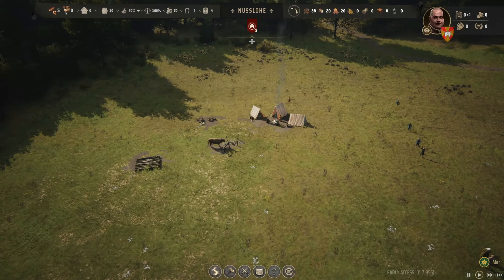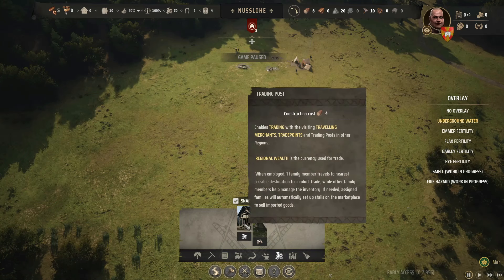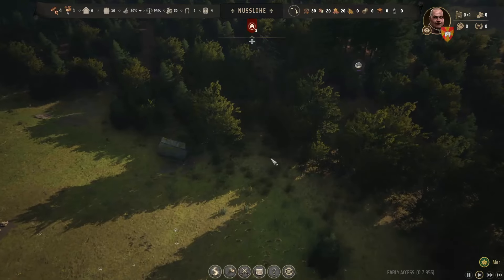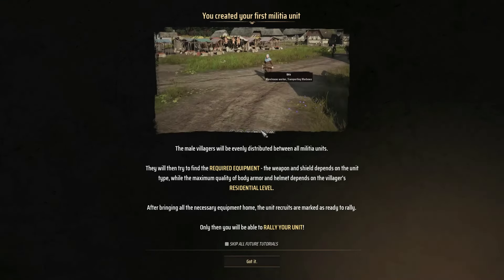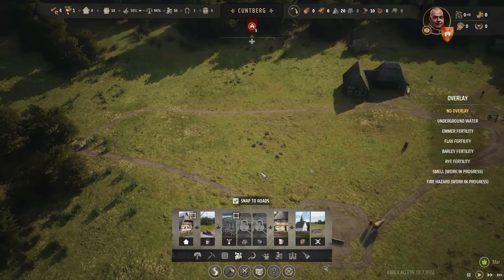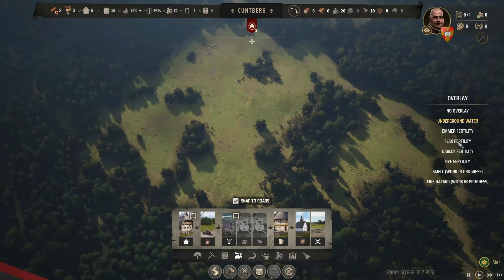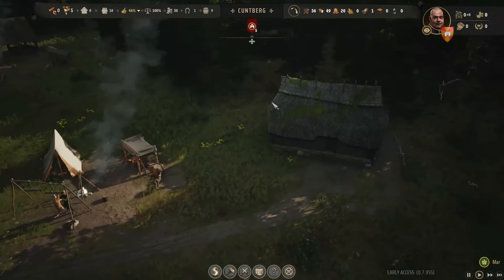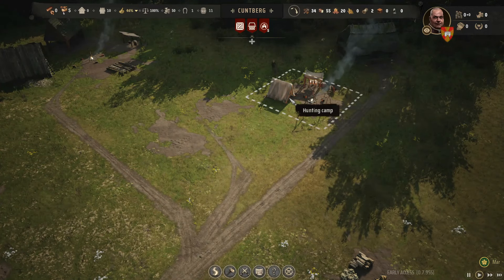MANOR LORDS IS FINALLY HERE! (#1)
Join me as we embark on a truly noble goal of subjecting peasants to labor in fields and cut trees for our amusement, and so we can simply become wealthy. Shall we survive and thrive? Or will nature takes its course and put us in the ground?